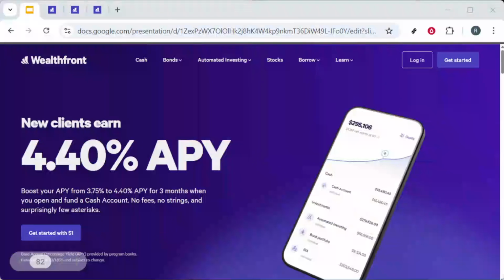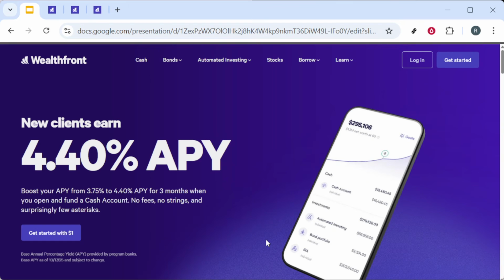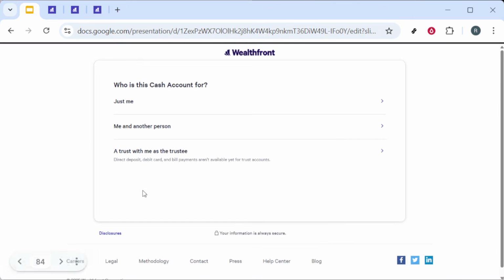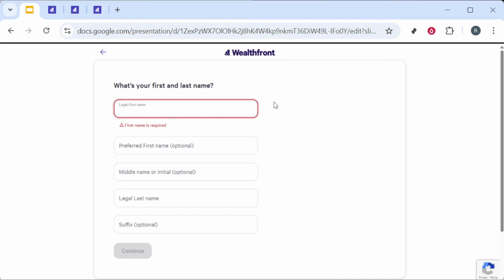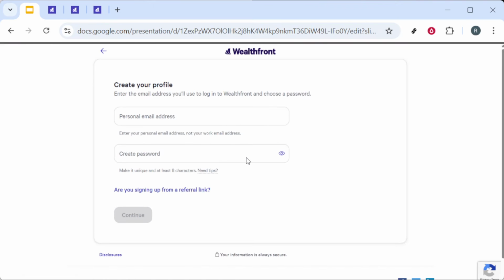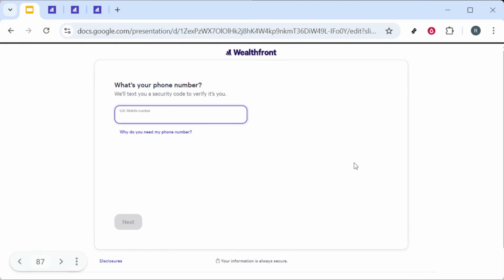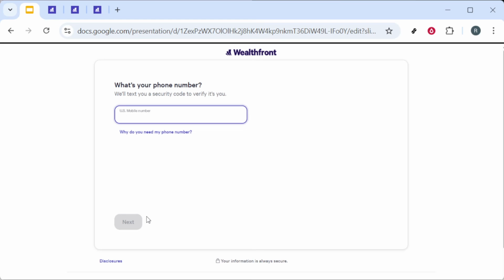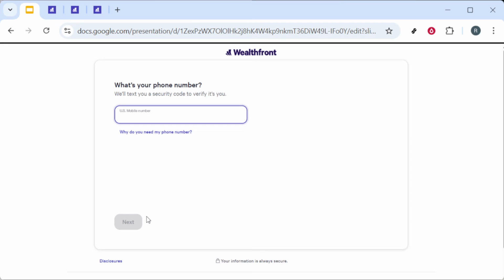How to Open a Wealthfront Cash Account | Beginner’s Tutorial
Even beginners can open this account with zero hassle. It is designed for everyday spending and saving. You get a debit card as well for ATM access. Here’s the beginner-friendly steps:
🔓 Unlock your cash account:

📱 ➤ Install Wealthfront or visit site
✍️ ➤ Enter personal details
🔐 ➤ Complete KYC verification
💹 ➤ Enjoy no-fee saving